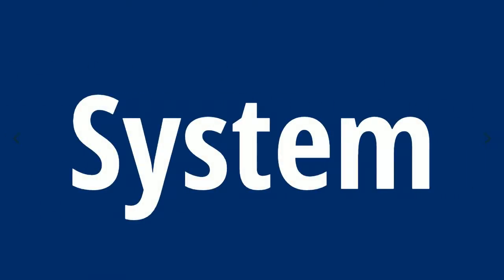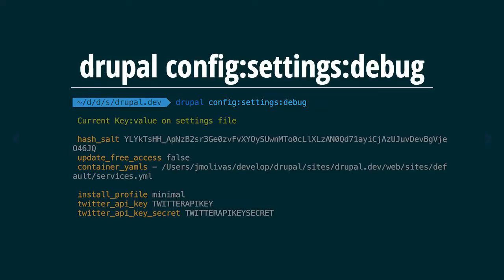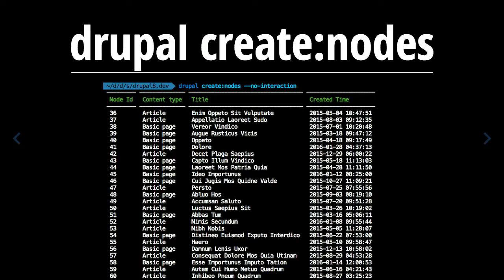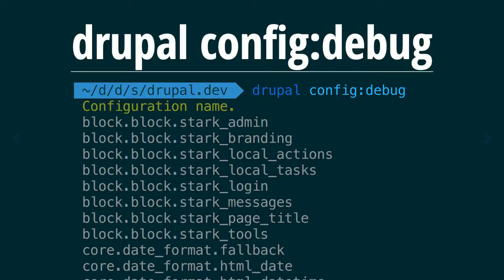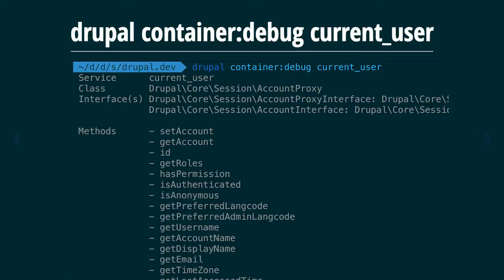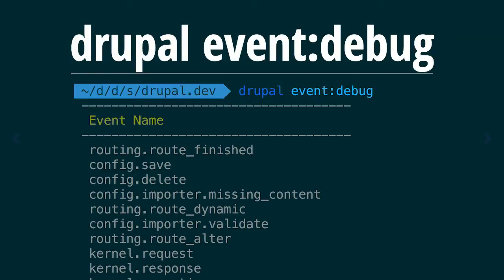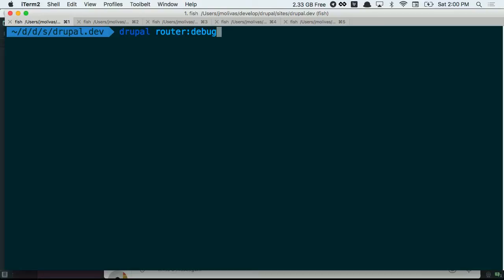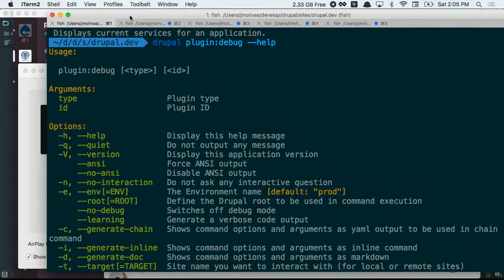Learn the new things in Drupal 8 via debugging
Session speaker(s): jmolivas, enzo

Drupal 8 introduces several new subsystems and APIs, understanding how to find information about them is really important to able to create amazing applications with your preferred CMS.

During this session, you will learn tips and tricks for debugging in Drupal 8:

* System requirements and errors.
* Enabling development mode on a Drupal 8.
* Current third party packages and libraries.
* Storage systems configuration, state, and content.
* Plugins.
* Services and events registered in the service container.
* Routes registered on the route system.

After attending this session you should have all the required information you need, to properly debug and understand different Drupal APIs and subsystems and how to collect information about them.